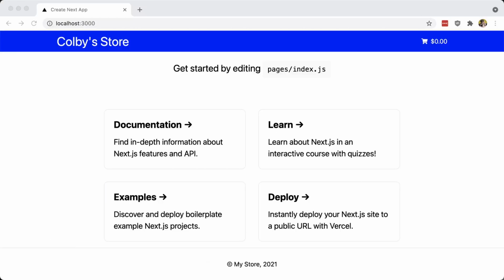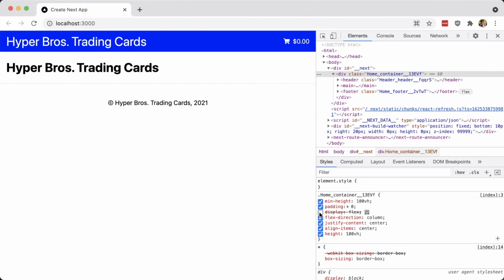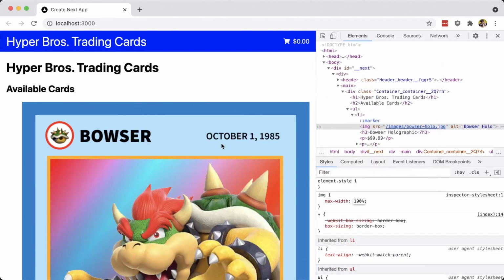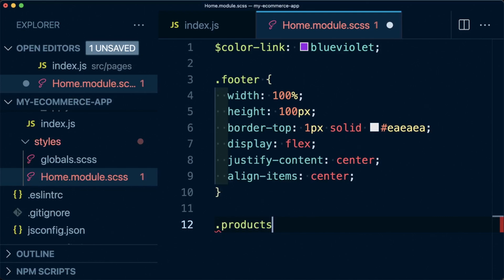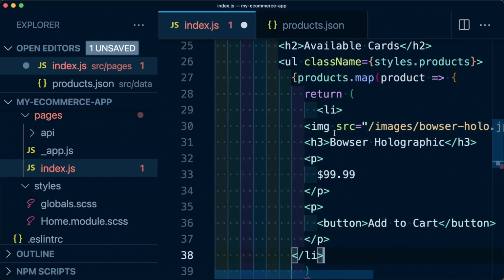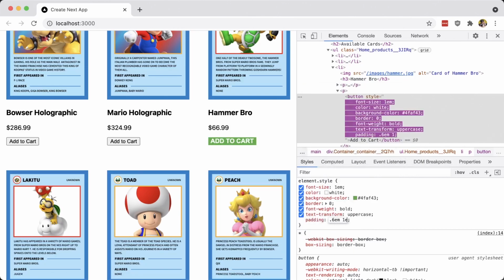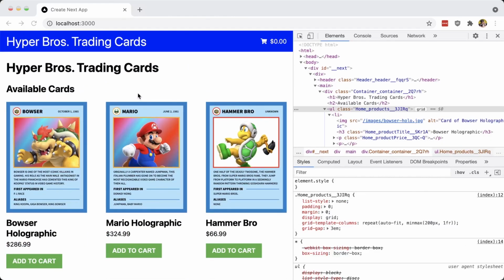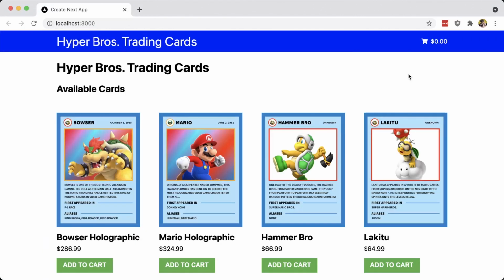Responsive Grid of Products with CSS Grid - Ecommerce on the Jamstack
Learn how to build a responsive grid of products using CSS Grid. We'll walk through how we can dynamically add products from a JSON file, use those products to create a grid in our UI, and how we can add some styles to make it look like an online store!

This is a preview of my new course Ecommerce on the Jamstack!

🧐 What's Inside
00:00 - Intro to Responsive Grid of Products with CSS Grid
00:08 - Preview of Ecommerce on the Jamstack
00:29 - What to expect and tools we'll use like CSS Grid
01:16 - Updating the header and footer of the store
05:50 - Creating a grid of products with CSS Grid
11:33 - Adding products dynamically from a static JSON source
15:59 - Styling and creating a custom button component for the product grid
21:13 - Debugging Next.js linting error on Netlify
22:11 - Using Next.js image for product images
23:55 - Outro

🛍 Ecommerce on the Jamstack
Ecommerce is a critical component of how the world works and as developers, we have all the tools to build our own online stores! Want to learn how?

In my course, I walk you step-by-step through building an online store with Next.js, Snipcart, and WordPress including adding products, adding a shopping cart, and taking payments along with a lot of other learning opportunities in between like using React Context to create a global state, Sass, and search with Fuse.js.

🧰 More Resources